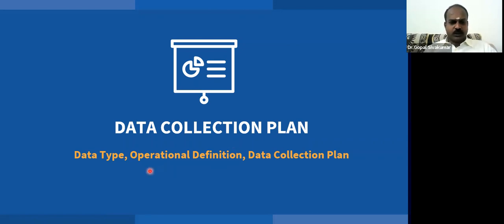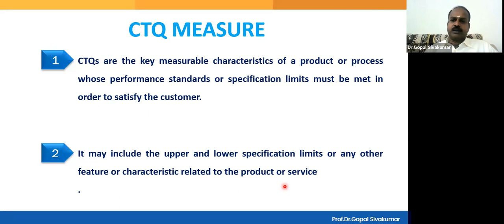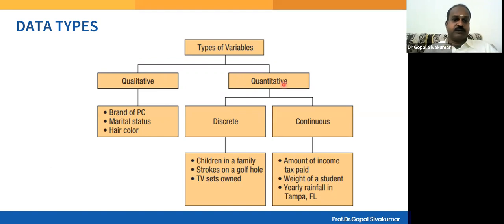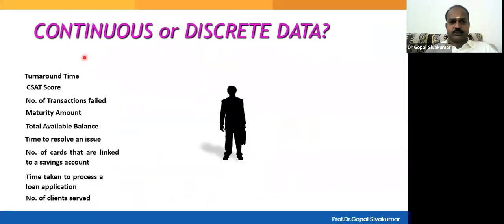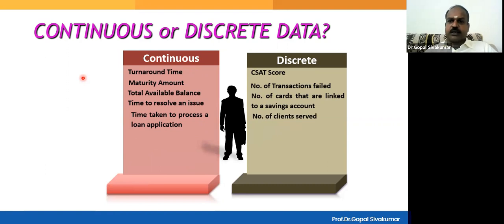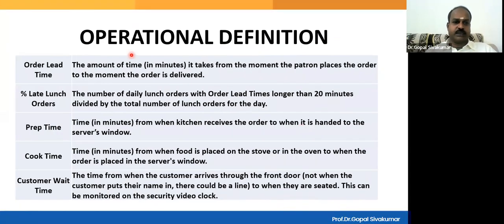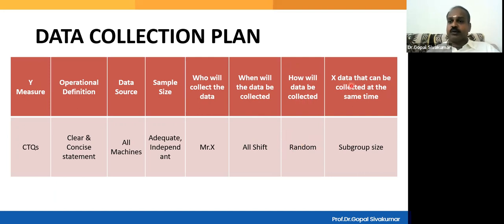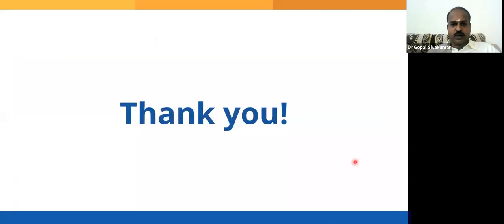3 Data Types Operational definition